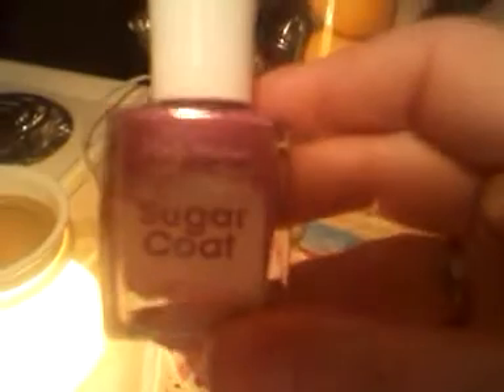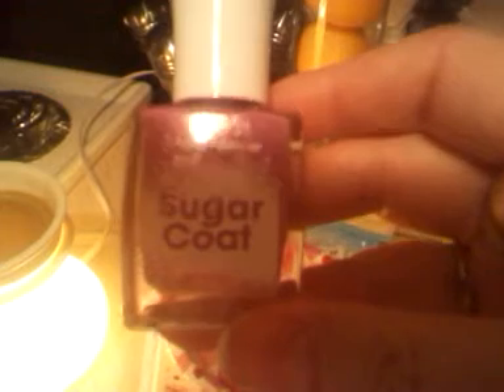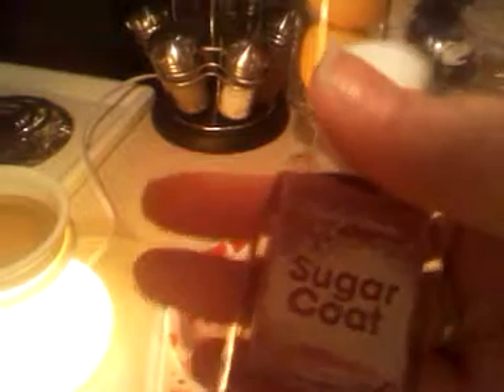Ocean State Job Lot Haul (small valentines )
Here are a few Valentines day items I picked up